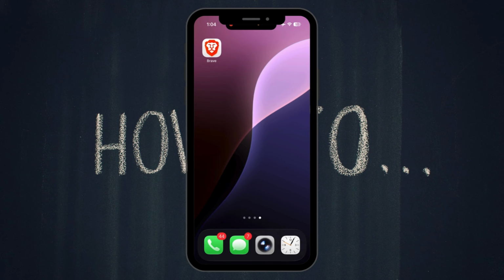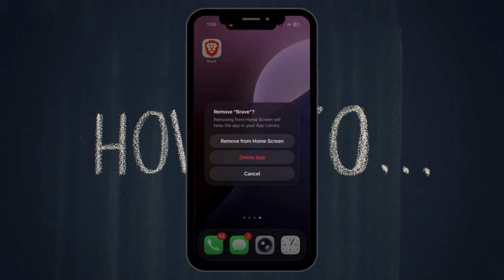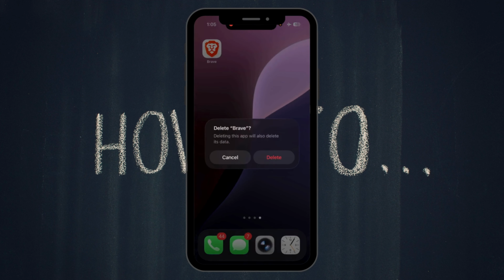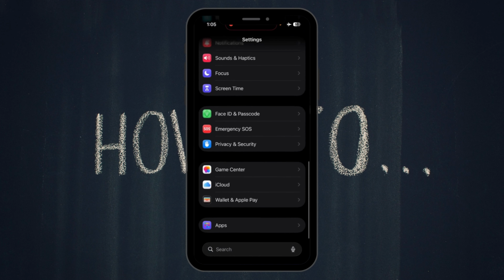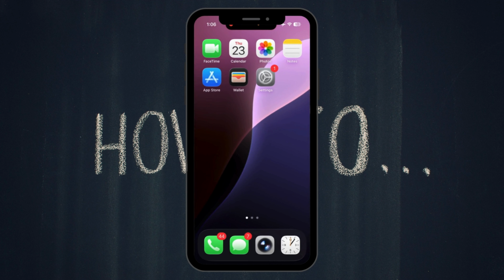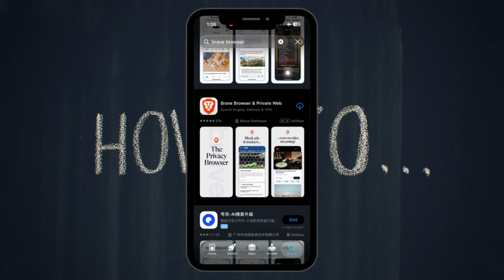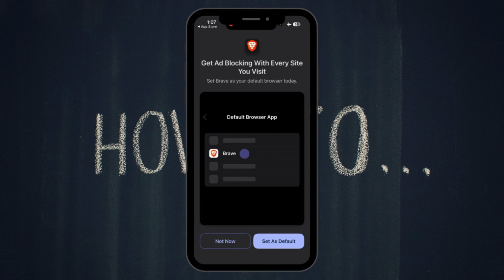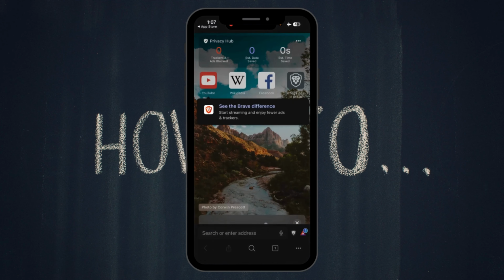How to Uninstall Brave App on Mobile Step by Step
Learn how to uninstall Brave app on mobile step by step.
This guide shows you how to remove the Brave browser from your Android or iPhone quickly and easily.

If you want to delete the Brave app from your phone to free up space or stop using it, follow this simple step-by-step tutorial.

📌 What you’ll learn:
• How to uninstall Brave app on Android
• How to remove Brave browser on iPhone
• Alternative ways to delete apps from your phone
• What happens after uninstalling Brave
• Tips to manage apps on your mobile device